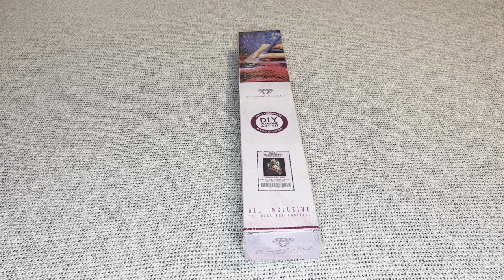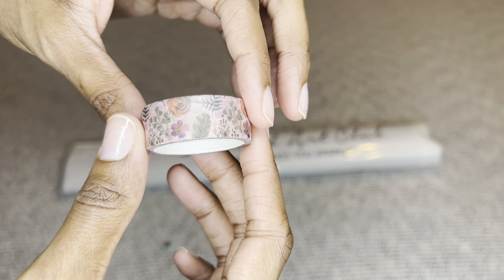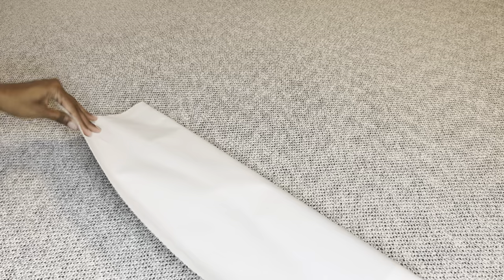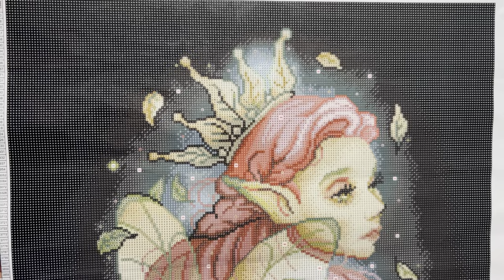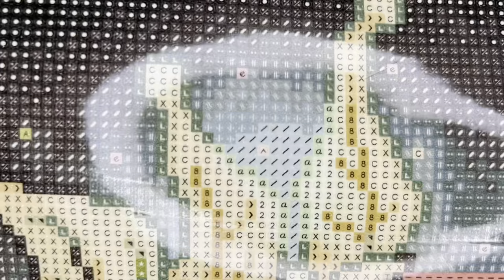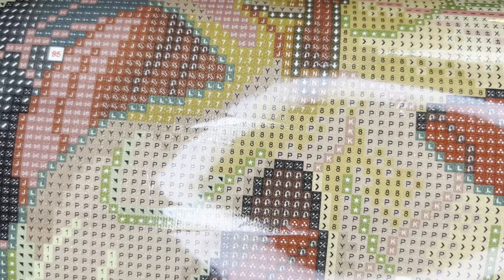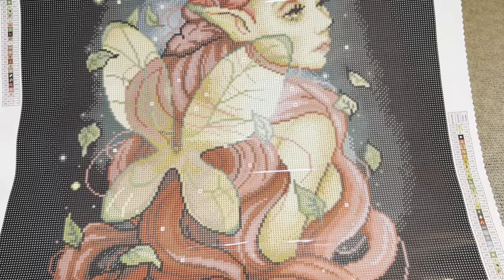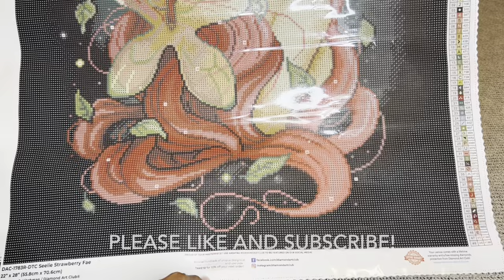SNEAK PEEK!! Seelie Strawberry Fae by Heather R. Hitchman and Diamond Art Club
By Heather R. Hitchman!

Time Zones:
Pacific: 9 AM
Mountain: 10 AM
Central: 11 AM
Eastern: 12 PM
Atlantic: 1 PM
Ottawa, Canada: 12 PM
Kingston, Australia: 4 AM
Wellington, New Zealand: 6 AM
England, UK: 5 PM
Madrid, Spain: 6 PM
Cairo, Egypt: 7 PM
Vienna, Austria: 6 PM
Seoul, South Korea: 2 AM
Beijing, China: 1 AM
Berlin, Germany: 6 PM
Paris, France: 6 PM
Brasilia, Brazil: 2 PM